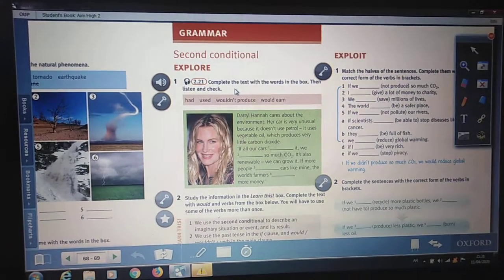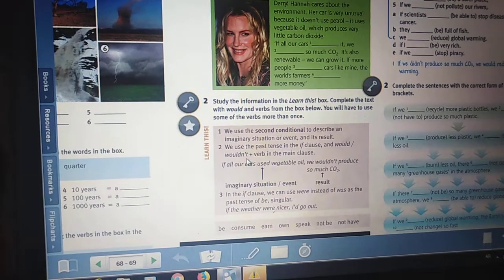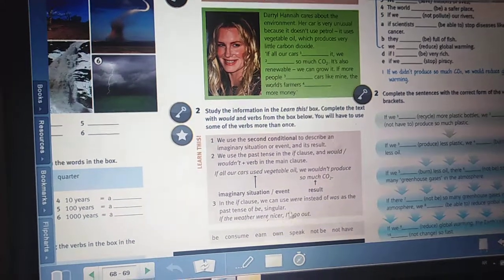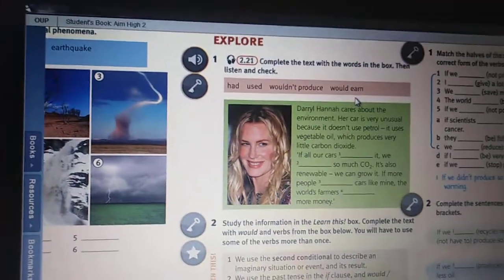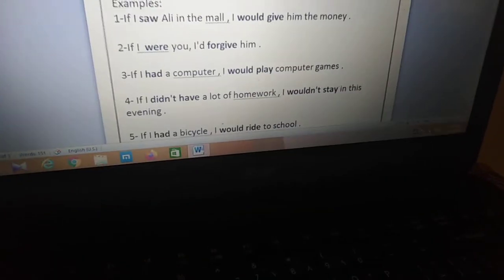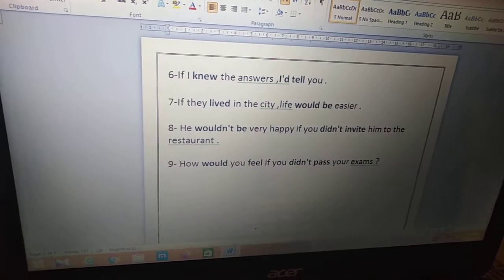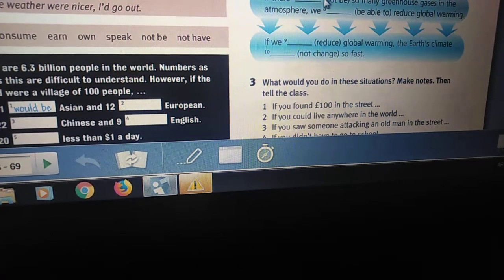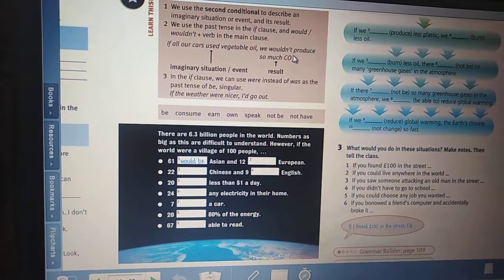8th grade second conditional page 69 SB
Unit 8 what if. ?